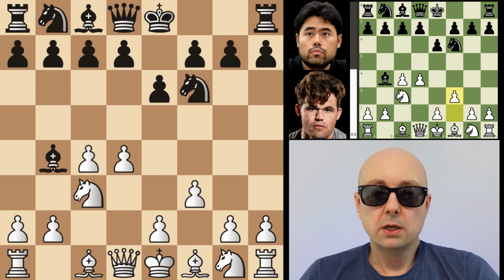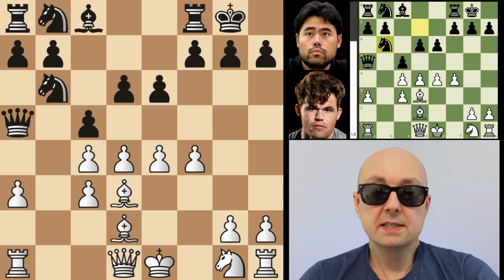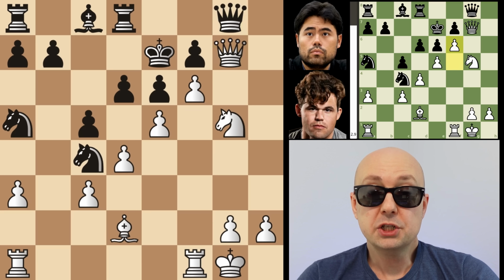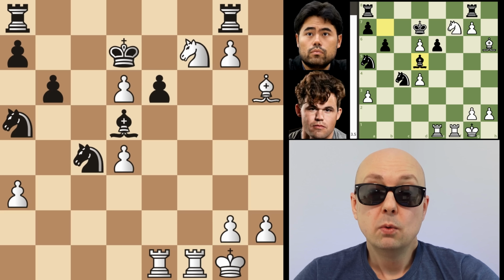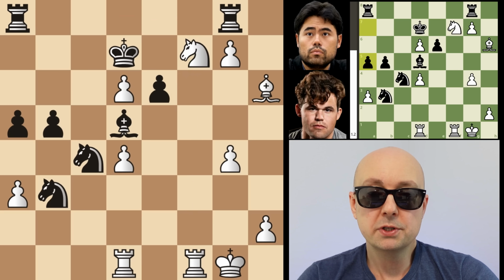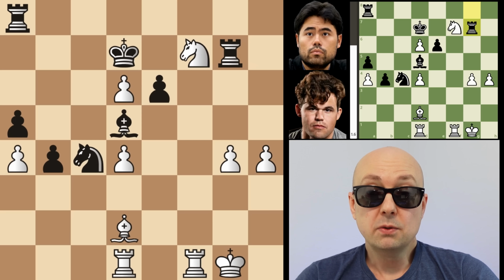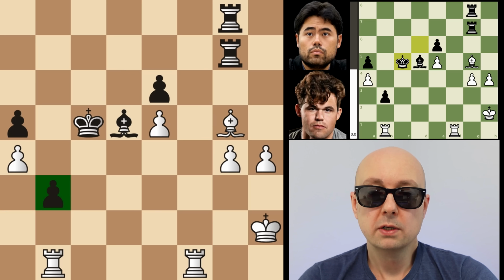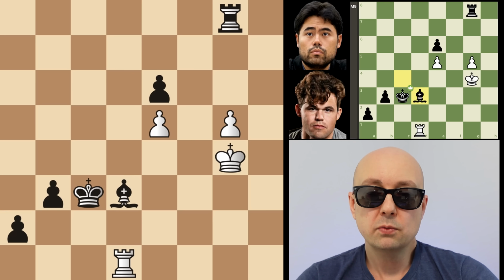Magnus Carlsen SHOCKS Hikaru w/ Famous OPENING TRAP! (Memorize This & WIN!)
Magnus Carlsen STRIKES FEAR into the heart of the World's #2 chess player Hikaru Nakamura with a FAMOUS opening trap! Can he weather the TERRIBLE STORM about to hit his kingside? Find out now!